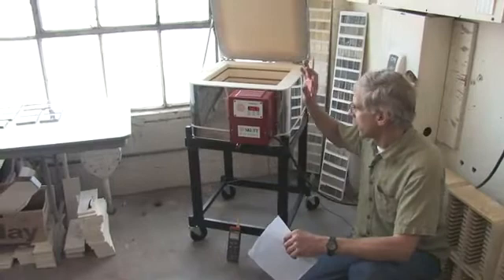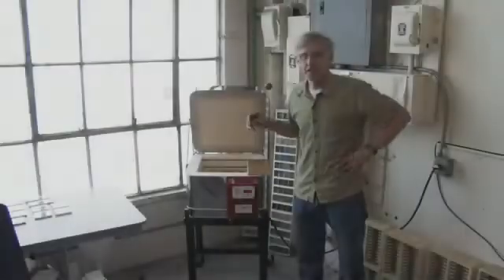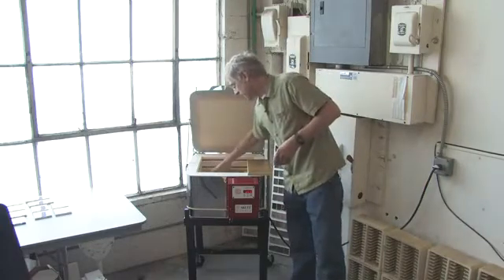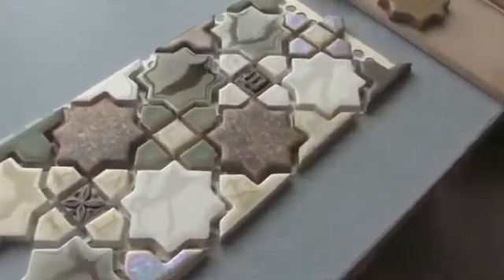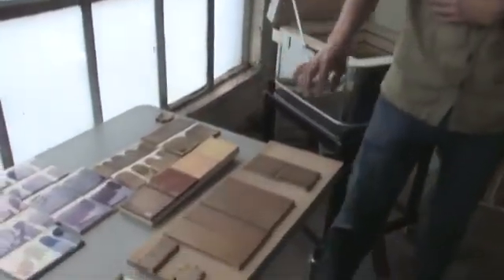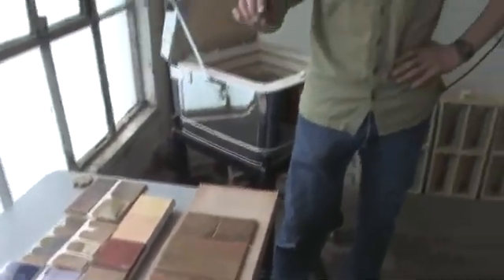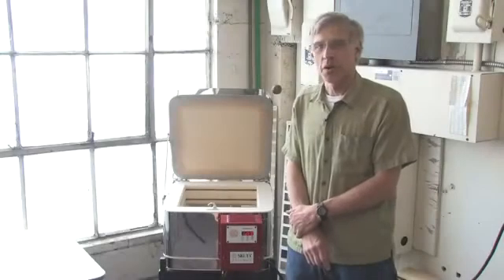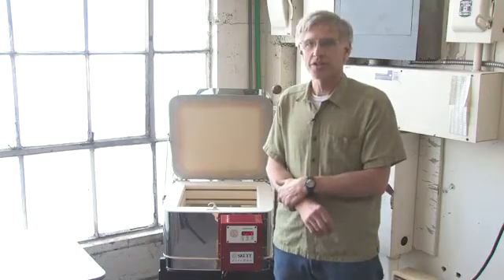Skutt's GlazeTech Cone 10 Test Kiln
This is a true Cone 10 Test Kiln.
Unlike most test kilns the GlazeTech is designed to run on
240V but still only requires a 20Amp breaker (208V models
require a 30Amp breaker). This gives us the power we need
to design a truly useful chamber size.